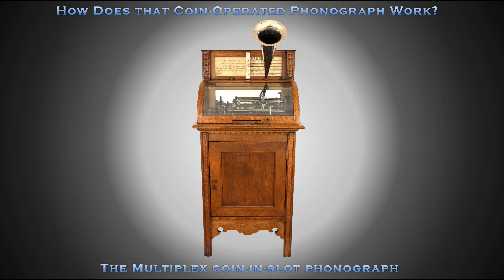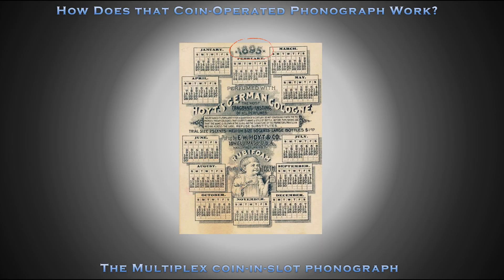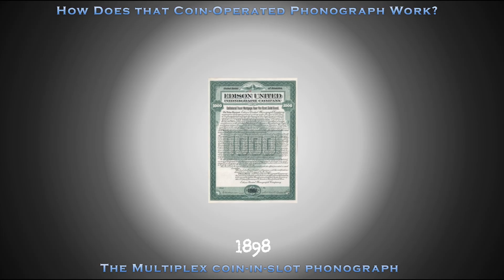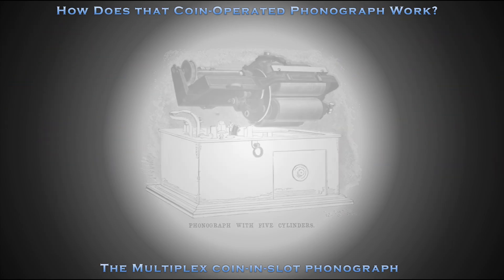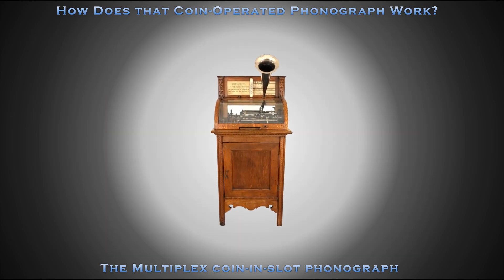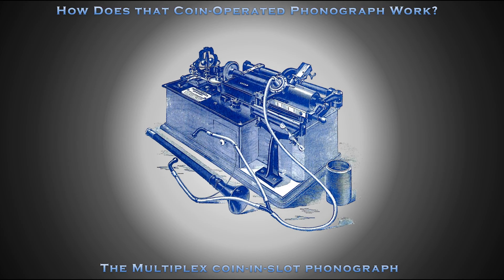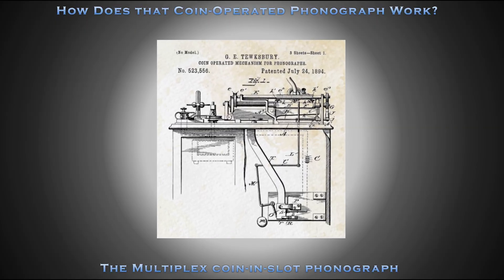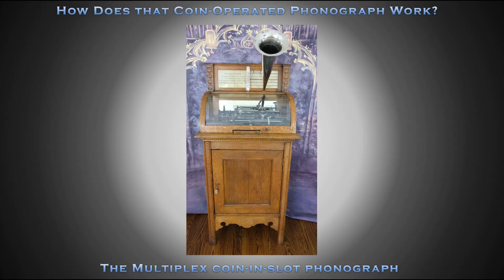The Multiplex Coin-in-slot Phonograph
This is a video for the series "How Does That Coin-Operated Phonograph Work?" It demonstrates the Multiplex Coin-in-slot phonograph. This is an electric coin-operated machine produced in 1898 that uses Edison's Class M Phonograph mechanism and can play 5 different cylinders. You’ll also learn some fun facts about the inventors involved and music being played.